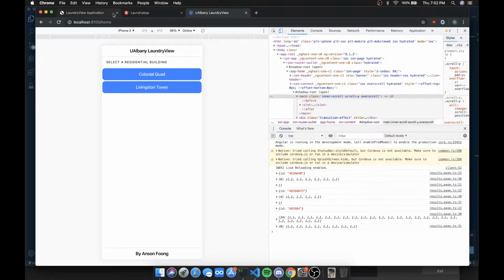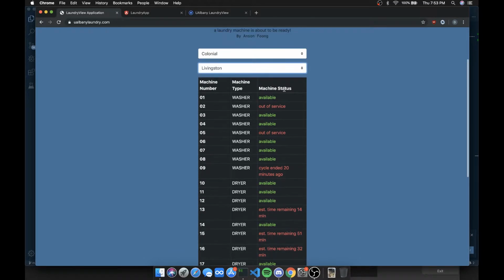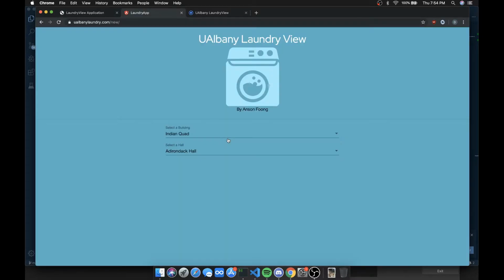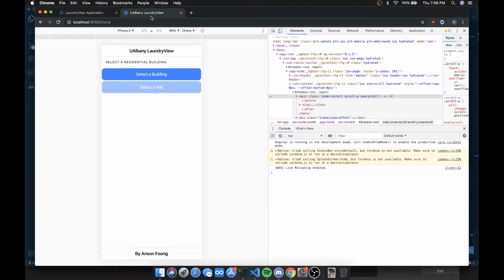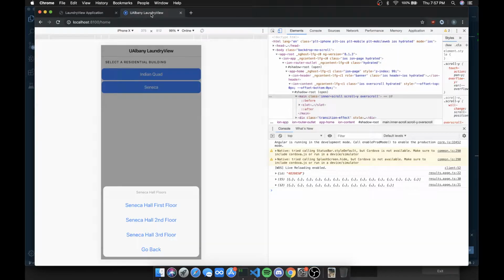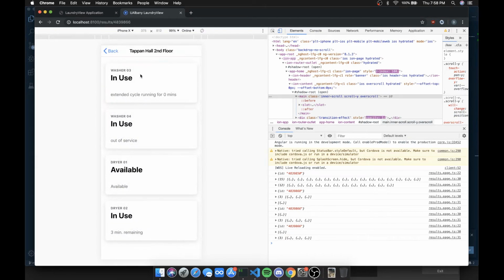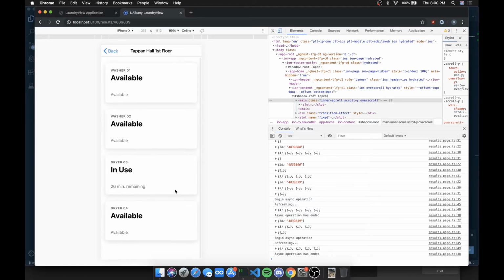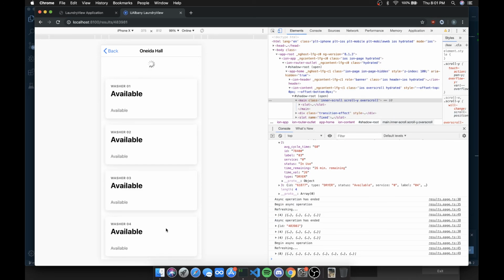Showcasing my first mobile app built with Ionic 4 & Angular!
This isn't your usual Discord Bot video, but I thought I'd upload this incase some people might be interested in learning mobile app development. I'm still fairly new myself, but it's going to be a fun learning process.